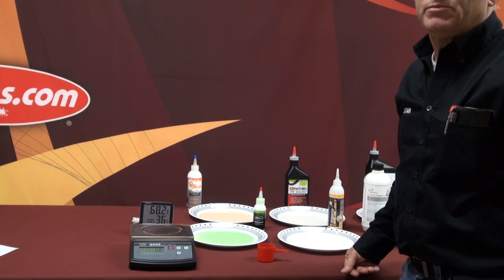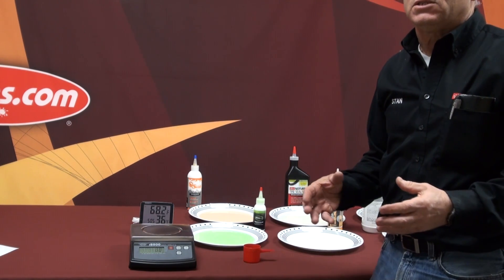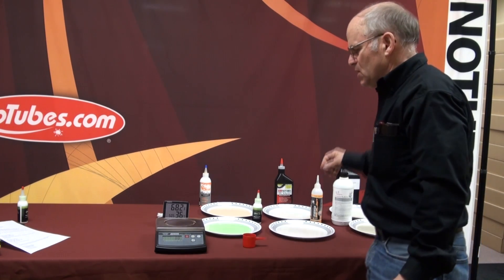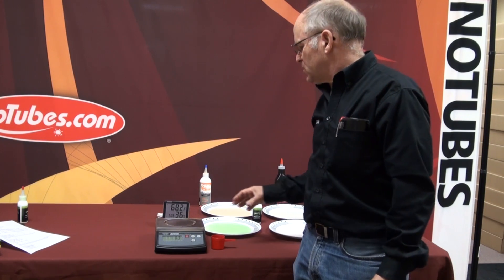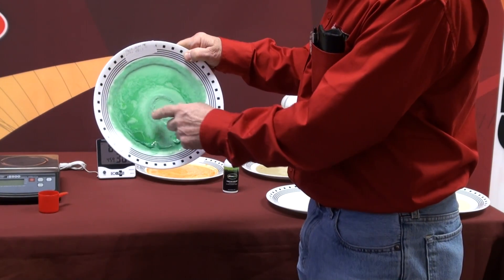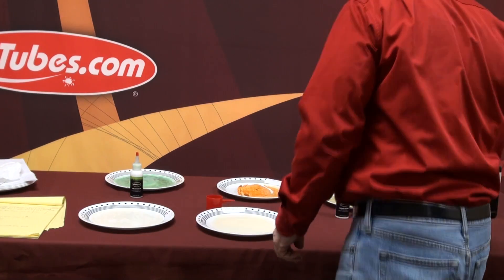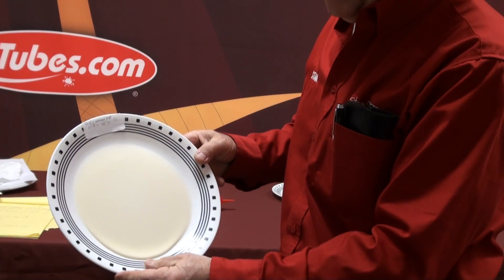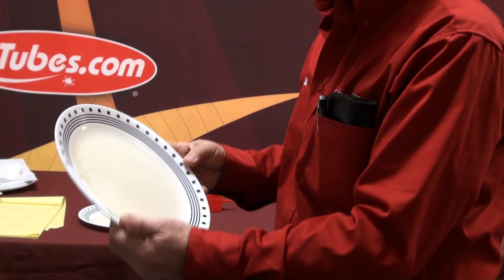Sealant Evaporation Test